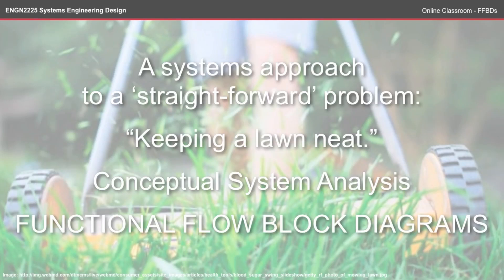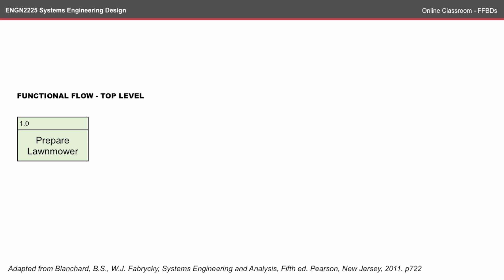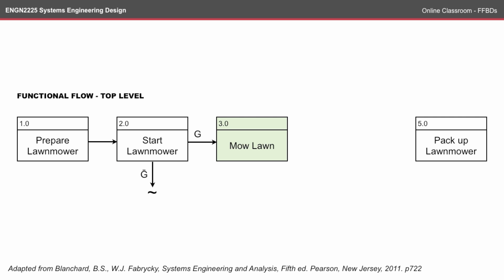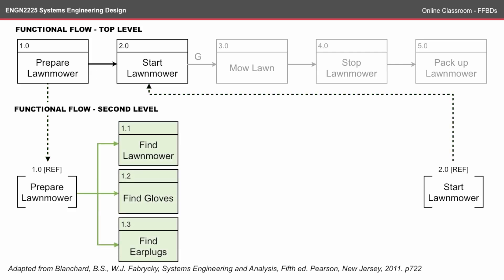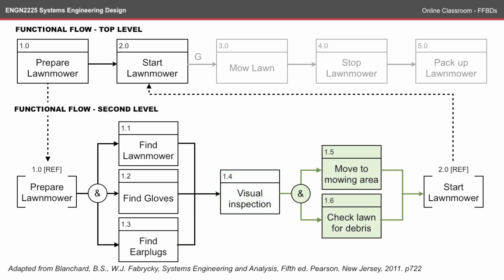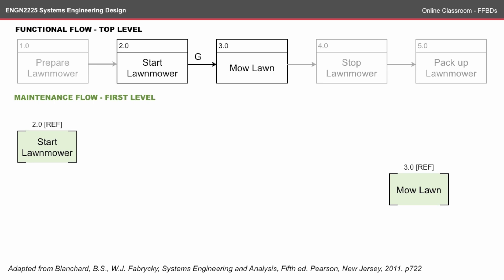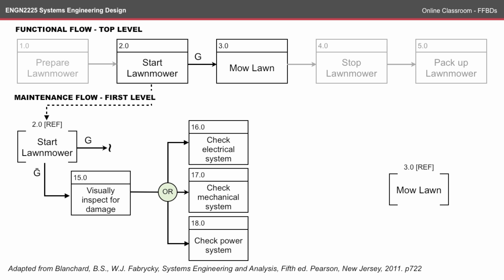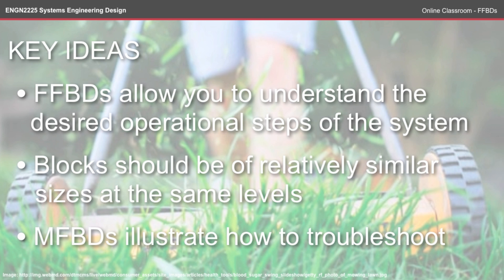ENGN2225 OC - Functional Flow Block Diagrams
A functional analysis looks at the 'functional' steps that are required to perform an aspect of a system. In this course, we will use the traditional technique Functional Flow-Block Diagrams (FFBD) for our functional analysis.